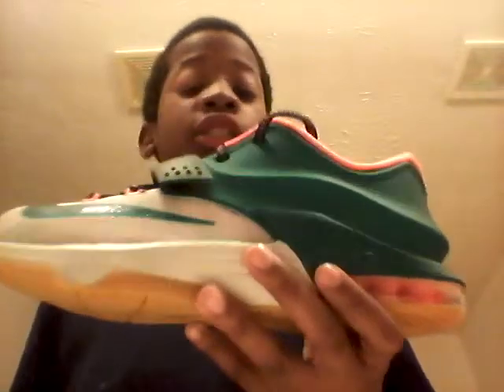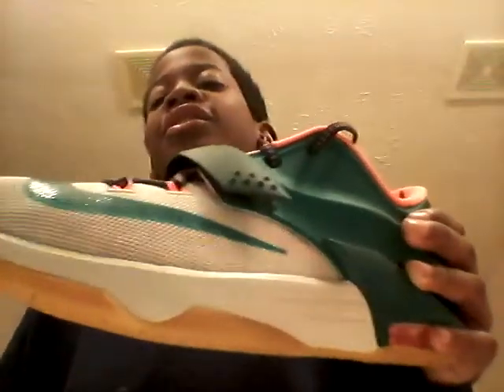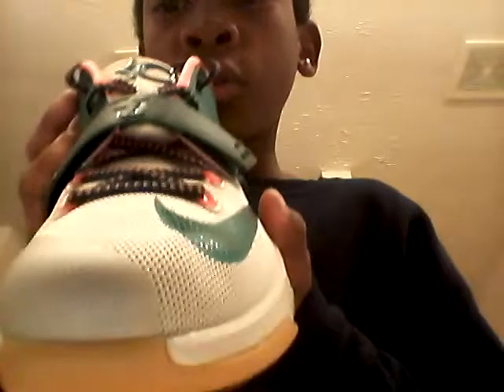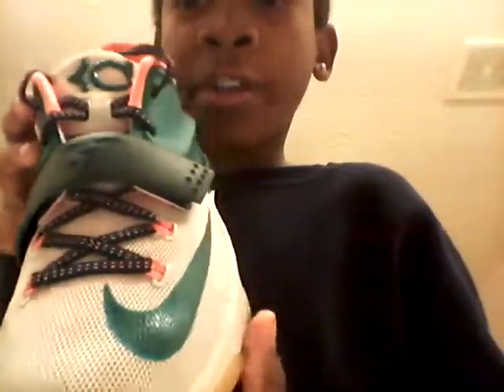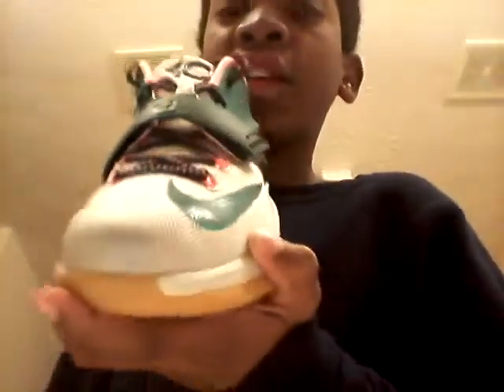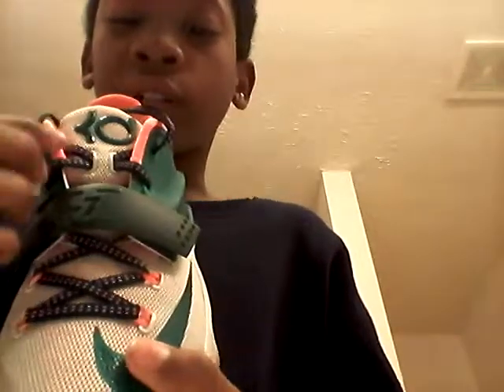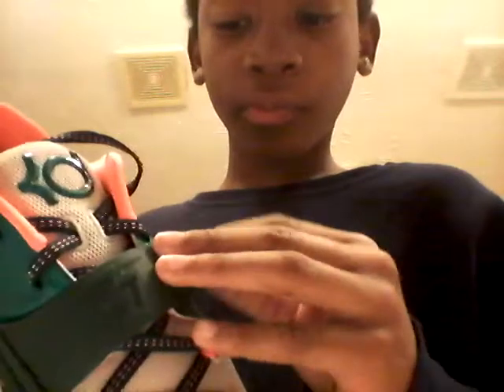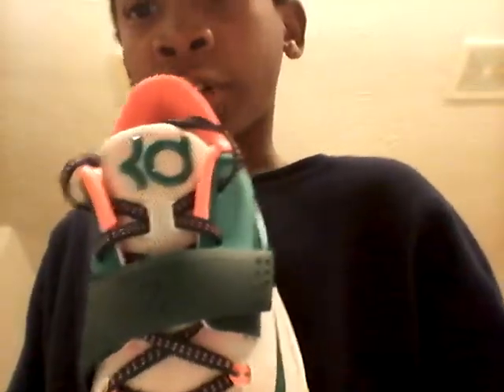Kd7 EasyMoney💲 gs Review